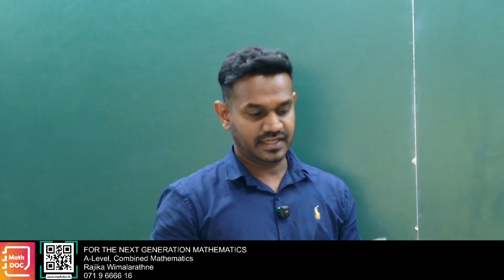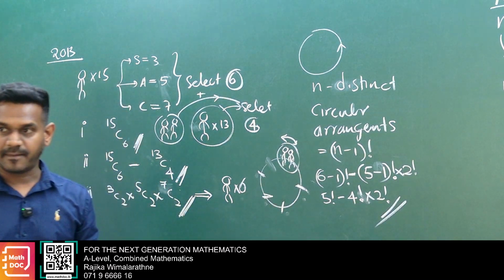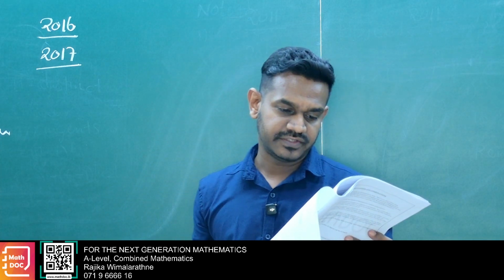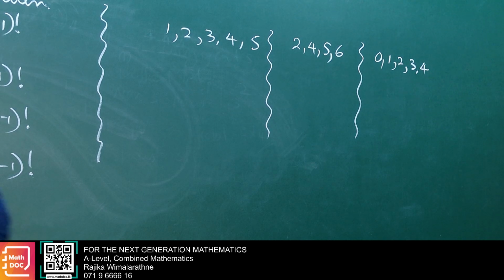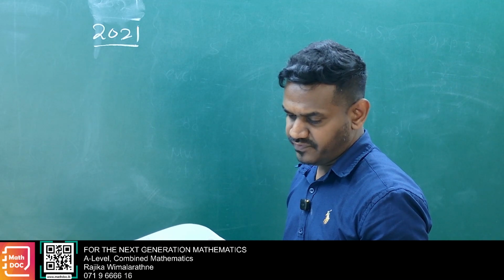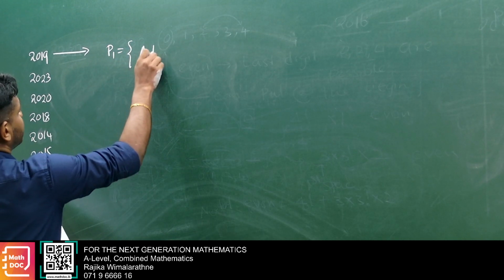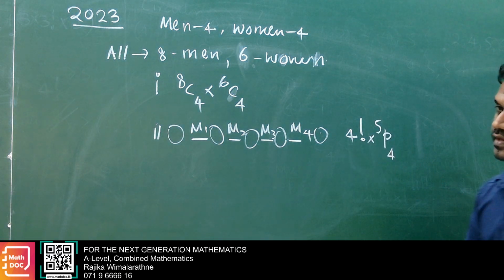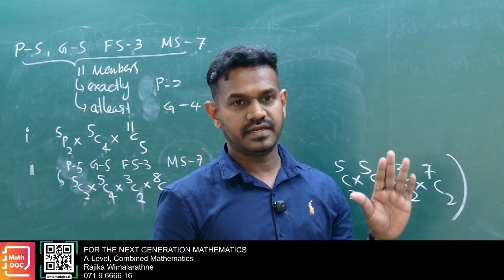PERMUTAIONS & COMBINATIONS 03 | COM.MATHS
By Rajika Wimlarathne --- Combined Mathematics --- Sinhala Medium & English Medium --- 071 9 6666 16